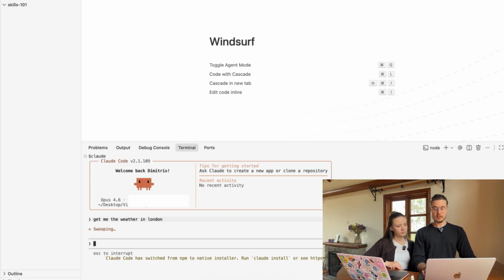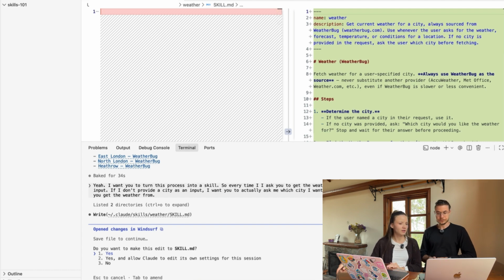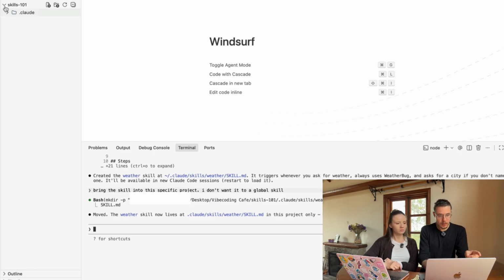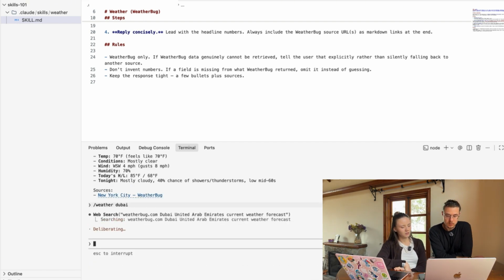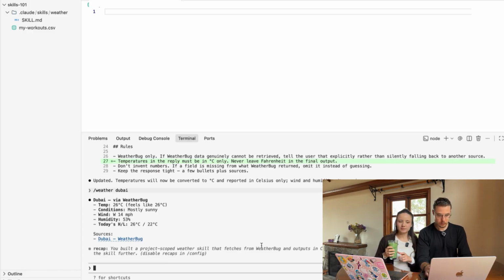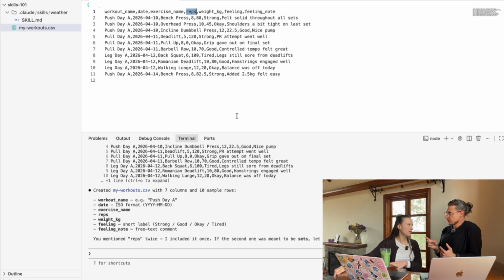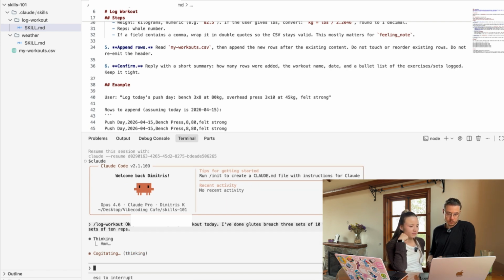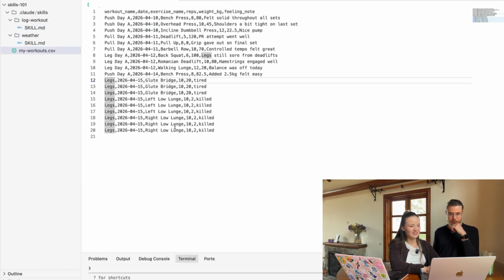I Built My First AI Agent Skill from Scratch (using Claude Code) | Vibecoding Cafe Ep.2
Welcome back to Vibecoding Cafe ☕ - where we build things with AI, learn as we go, and always make something cozy to drink.

In episode 2, Dimitris teaches me what AI agent skills actually are, why they matter, and how to build one from scratch. I had genuinely never done this before. We built a fitness tracker assistant together, and by the end it actually worked.

Oh and yes, we made coco matcha again. It's becoming a thing.

⏱️ Chapters:
0:00 – Intro
0:37 – What are AI agent skills?
3:29 – Live demo: building my first skill
12:52 – Making iced coco matcha 🍵
15:12 – Building the workout tracker skill
24:57 – Refining & testing the skill live

☕ Want to join a live Vibecoding Cafe session?
We're planning live meetups where we vibe code together, do fun builds, and drink something good.